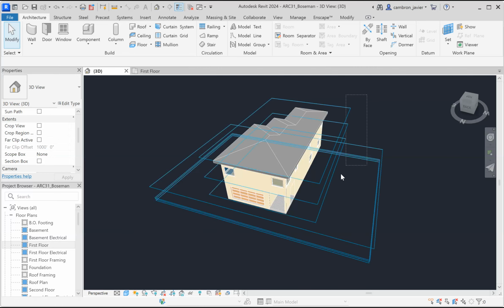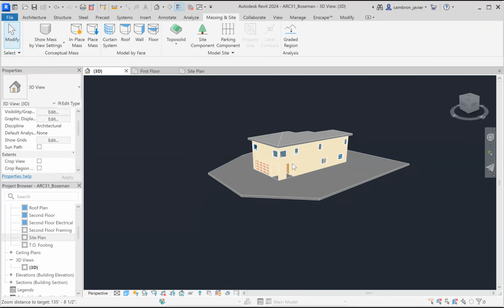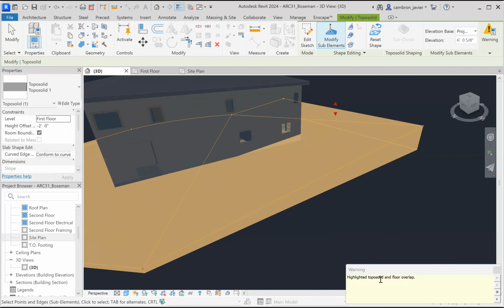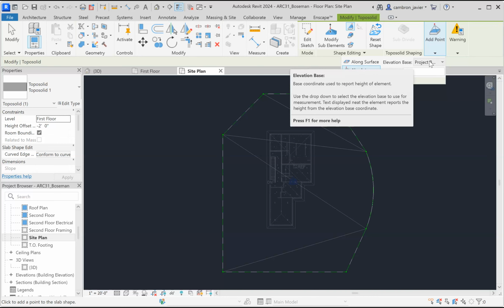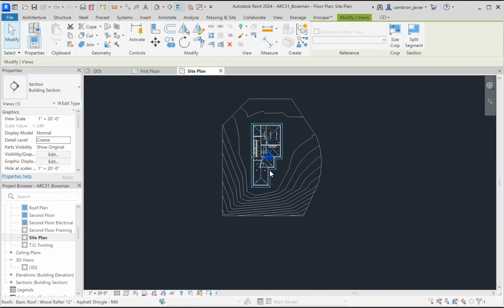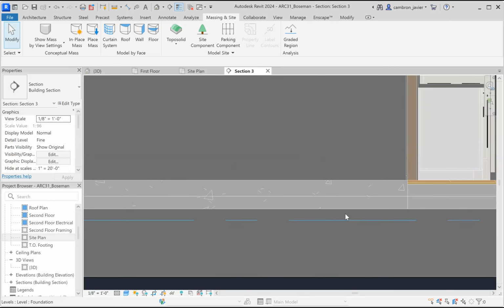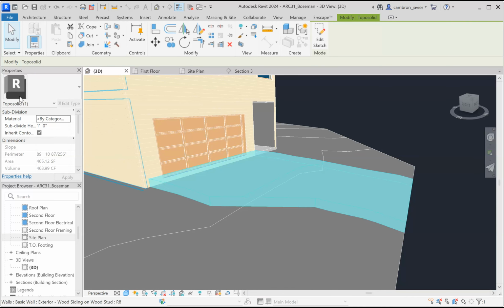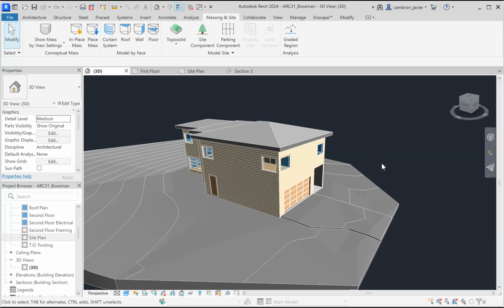Revit Beginning Class - L33: Creating Topography from Sketch